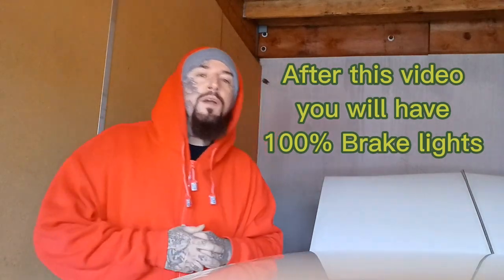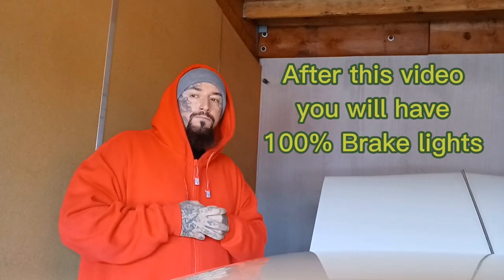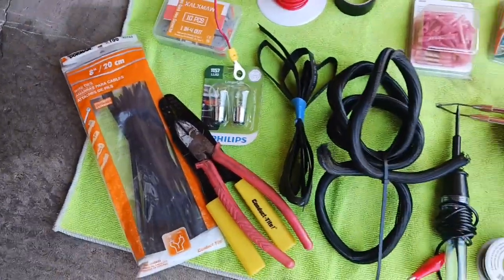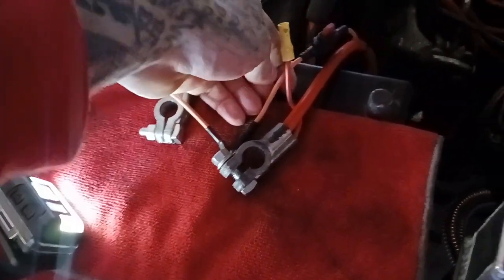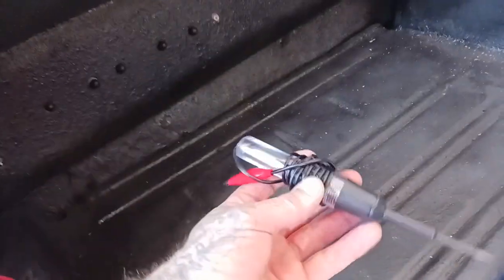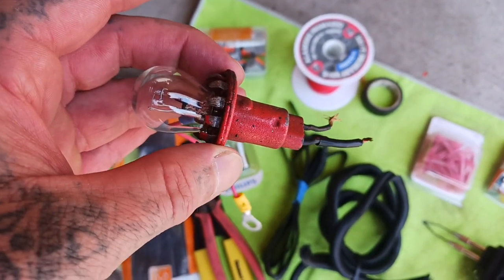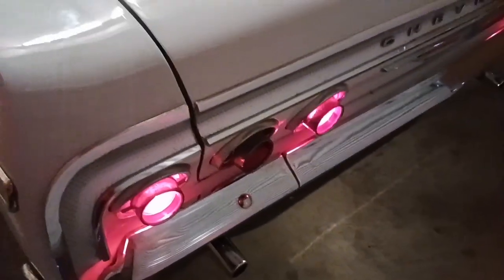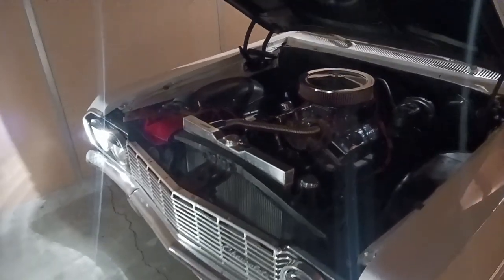1964 SS Impala how to 100% get brake lights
looked all over the place and it is very hard to find a how to on brake lights this is a video that just shows you how to bypass your fuse box and run a new wire harness for 100% brake lights.